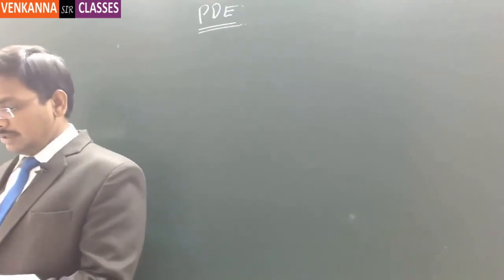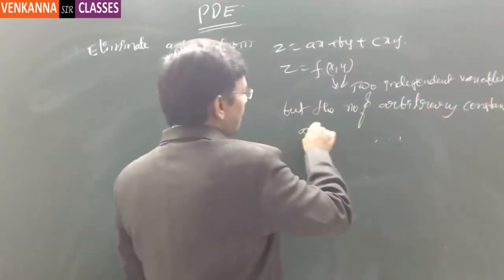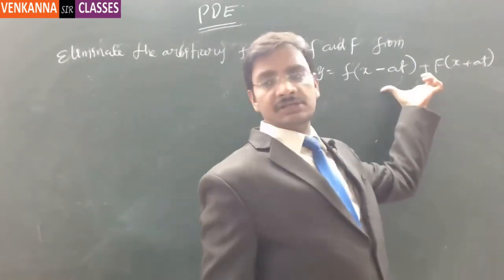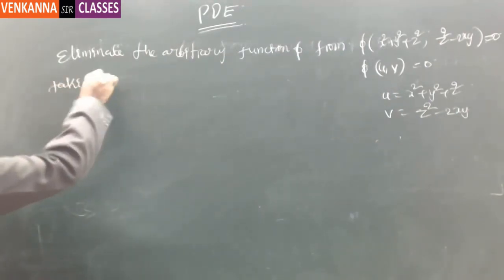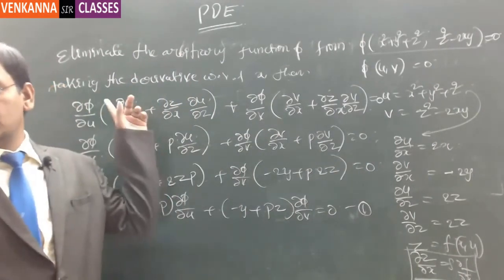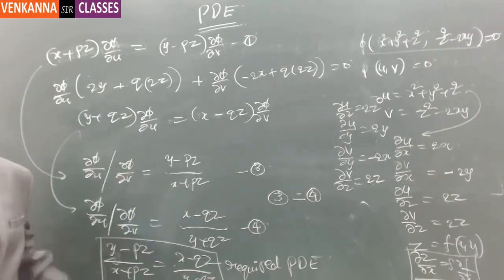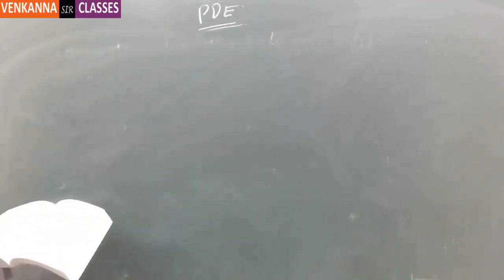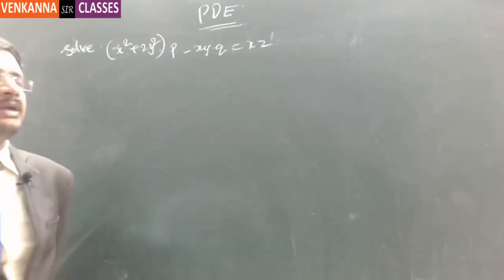partial differential equations 2